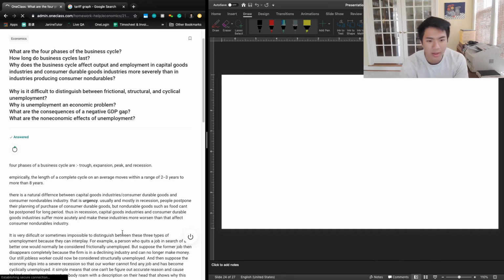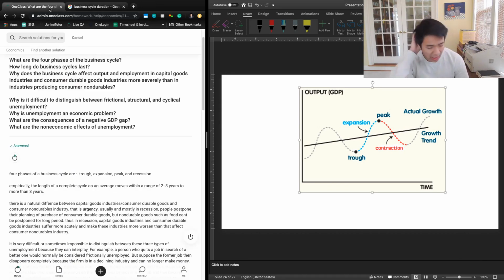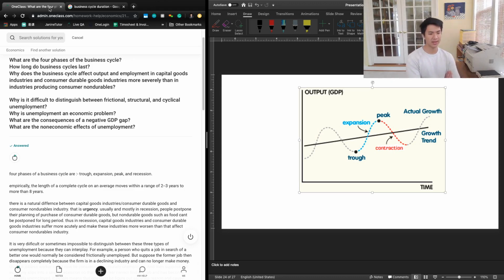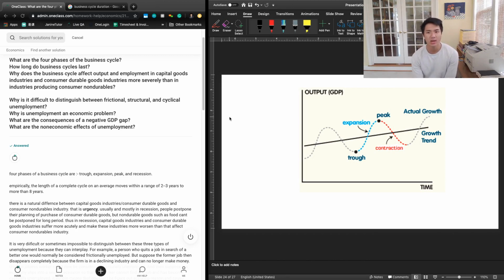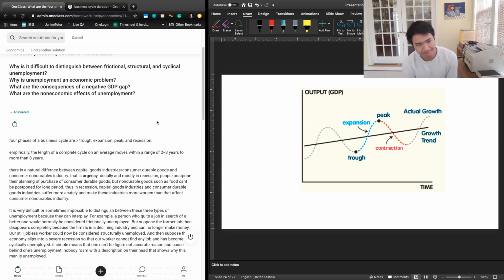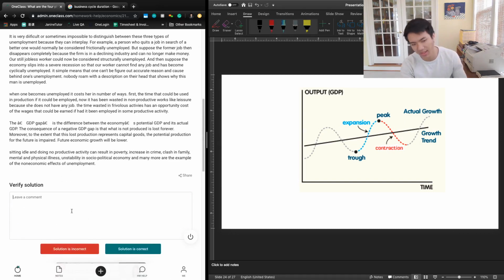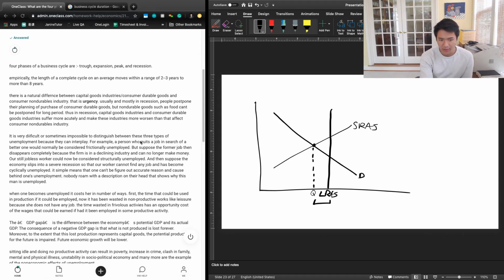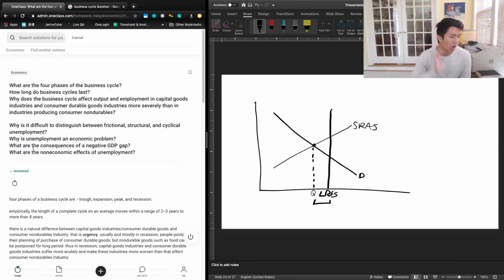What are the four phases of the business cycle? How long do business c